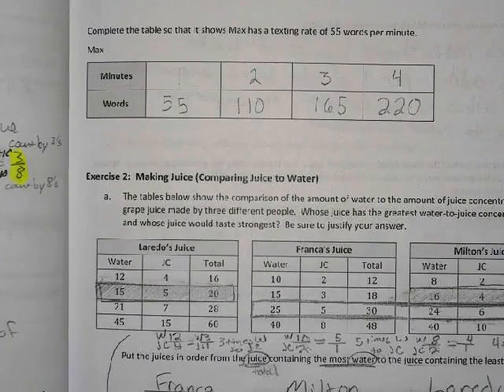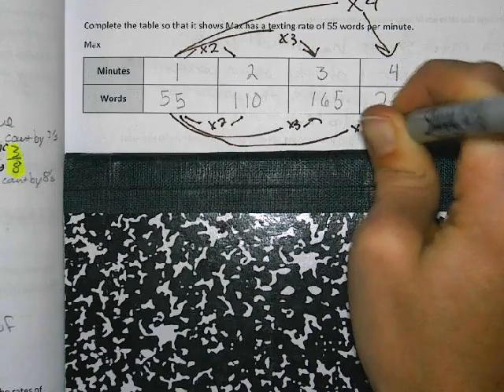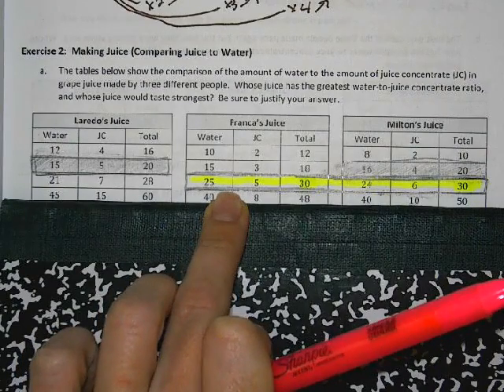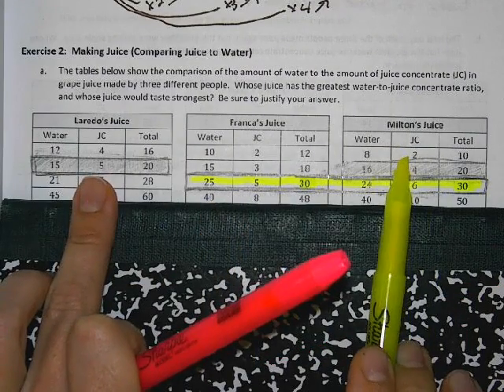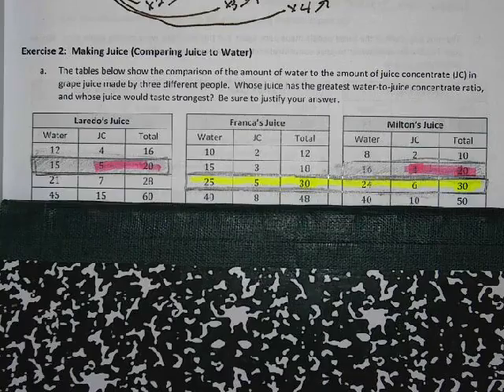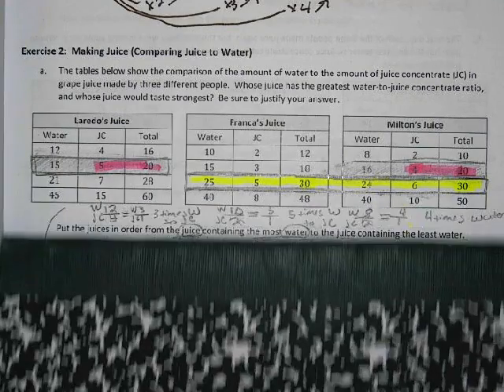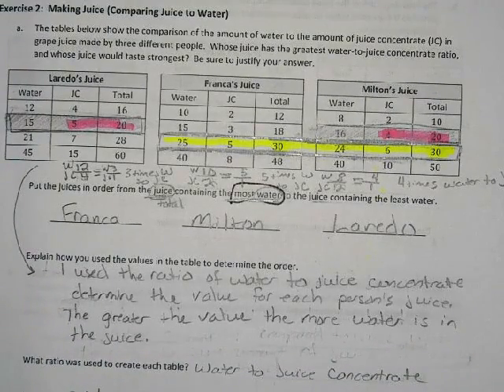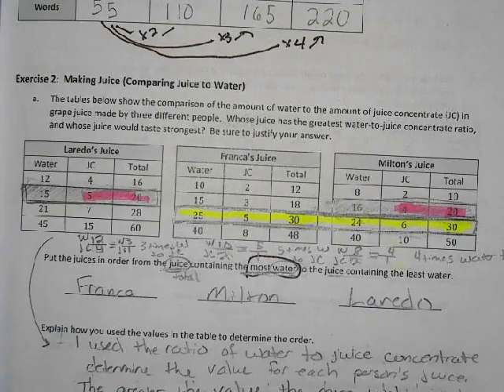M1 Lesson 11 Bookwork